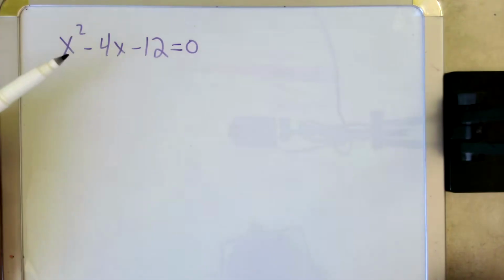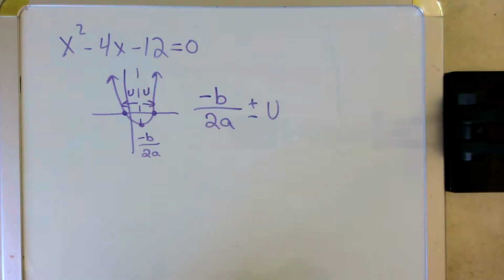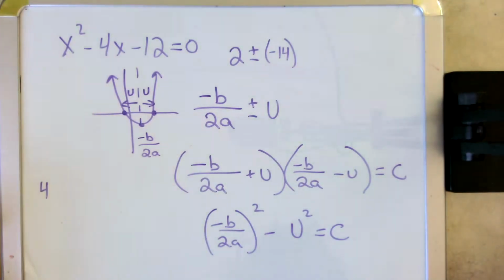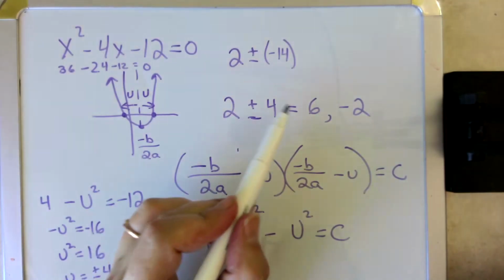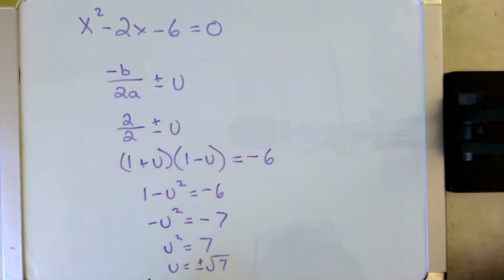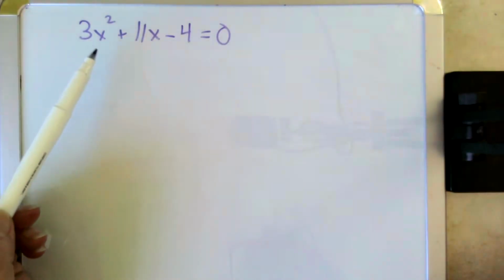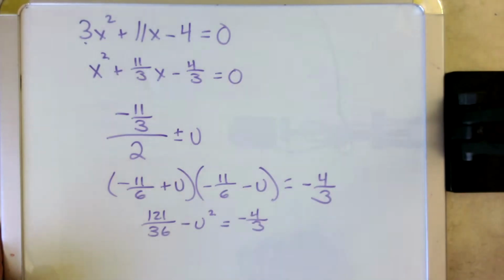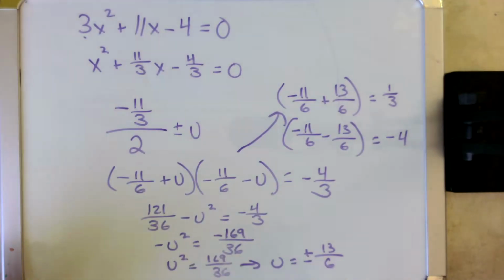Po Shen Loh Method of Factoring Quadratic Equations Explained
Learn the basis for the Po Shen Loh Method of factoring quadratic equations, why it works and how to quickly and easily apply it to factor all kinds of quadratic equations whether they have a 1 for the A term or have a number.  Learn how it works for imaginary solutions and irrational solutions.